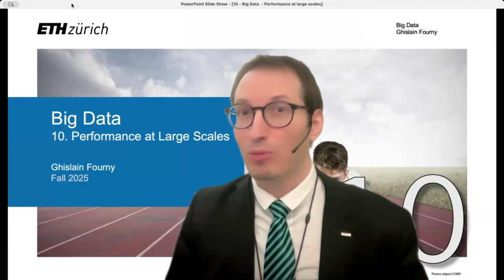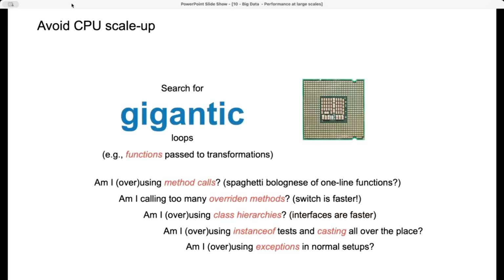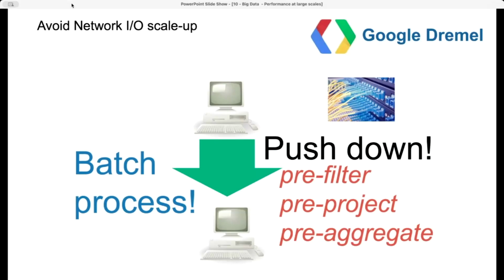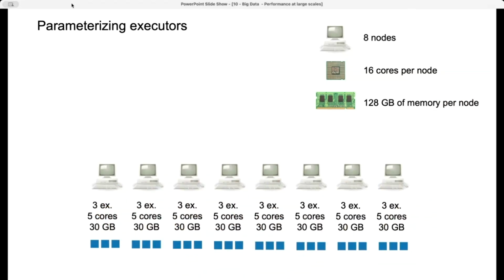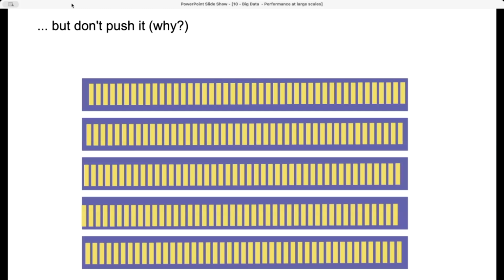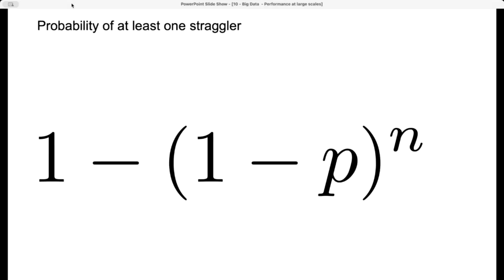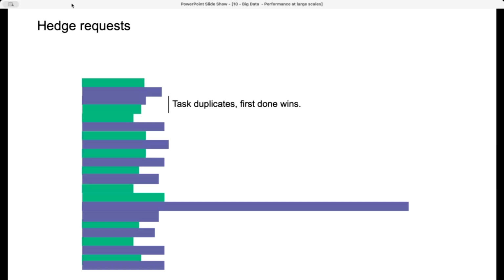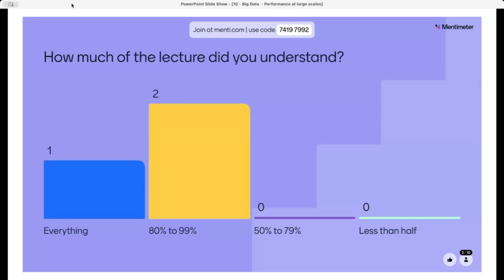10. Performance at large scales (2/2) - Big Data - ETH Zurich - Fall 2025